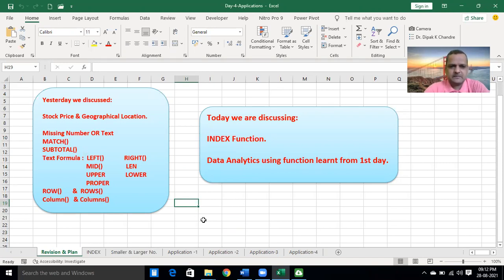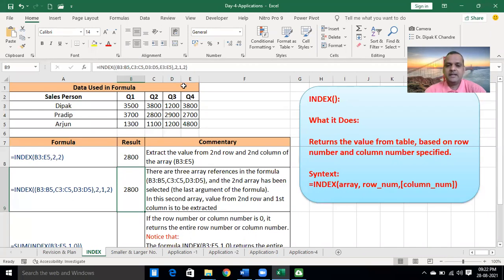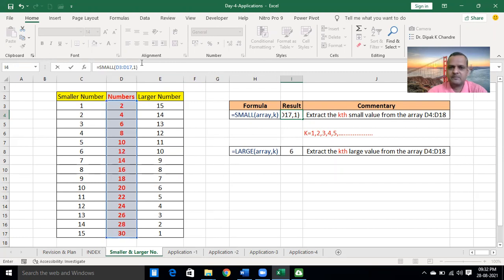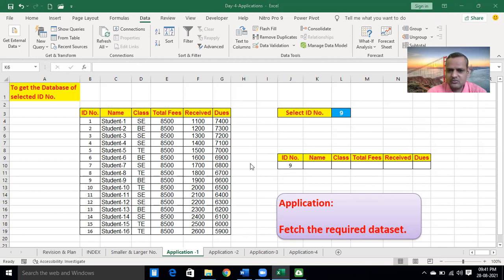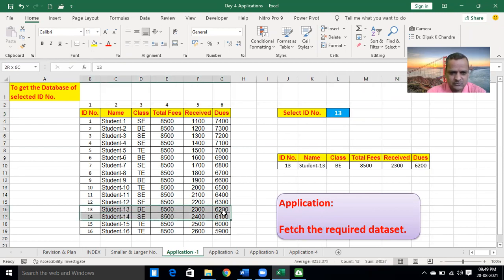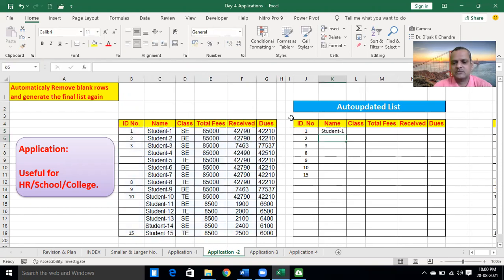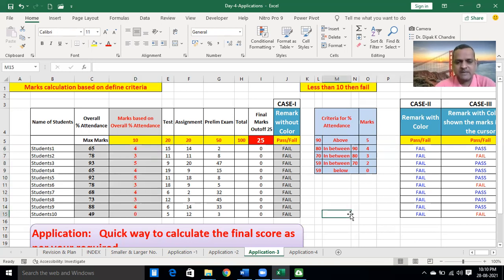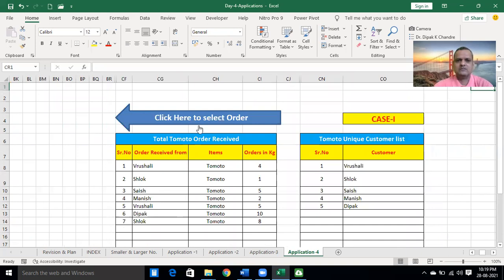Day-4- Excel functions - Index, Small & Larger and its applications